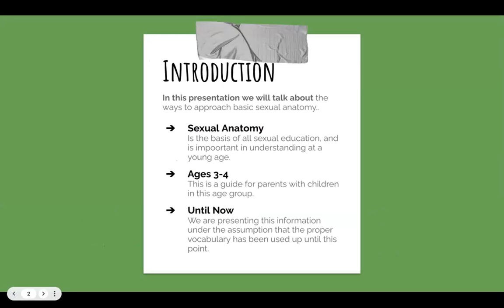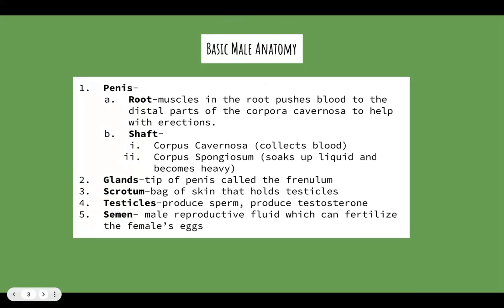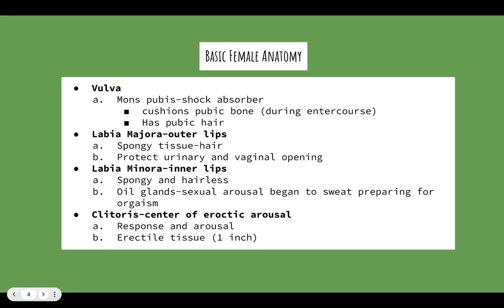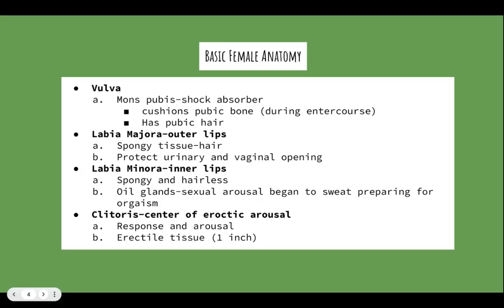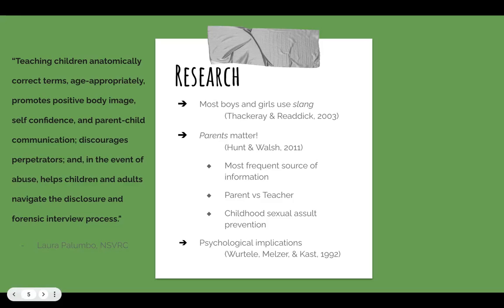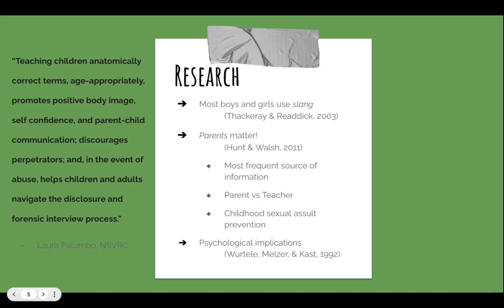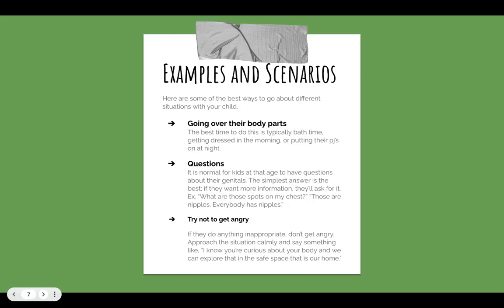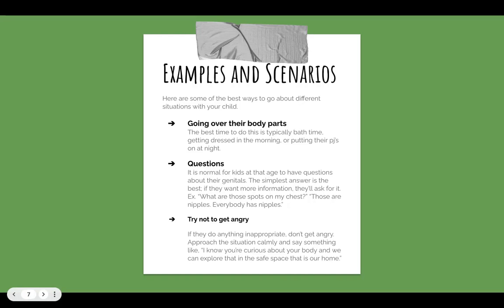Psych of Human Sexuality Presentation